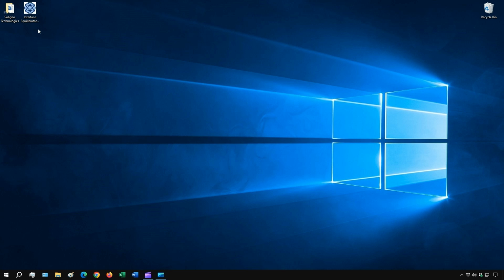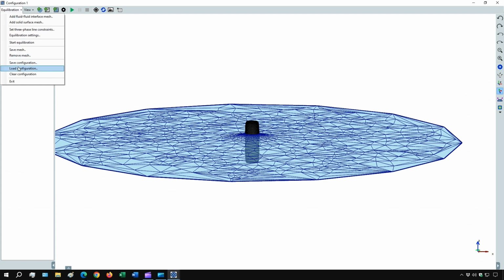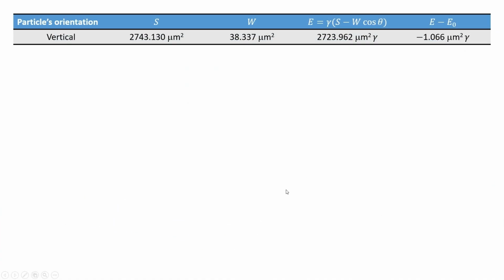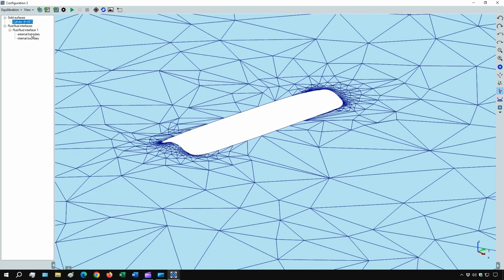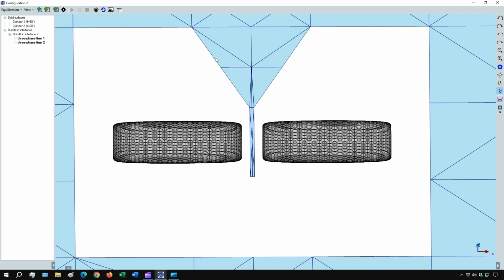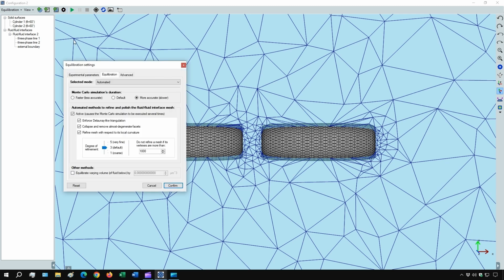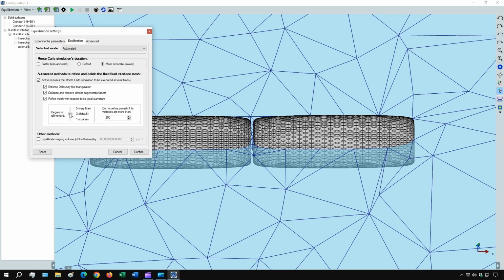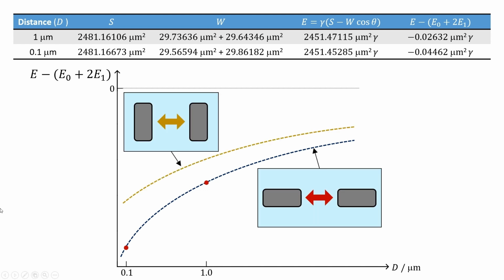Orientation, adsorption energy and capillary interactions of colloidal particles at fluid interfaces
[Capillary interactions, colloidal particles, capillary deformations, equilibrium orientation, adsorption energy, fluid-fluid interfaces, software for simulations, multiphase fluid, equilibrium shape of fluid interfaces, Young-Laplace equation, Young's contact angle, three-phase contact line, free boundary problems, 3D computer aided environment, graphic user interface.]

This video is a tutorial for the Interface Equilibrator software, showing how to calculate capillary deformations, equilibrium orientation, adsorption energy, and capillary interactions of colloidal particles at flat fluid interfaces.

To follow this video, it is recommended:
 - A basic knowledge of wetting and capillarity theory;
 - To have watched the tutorial videos of the "Introduction to INTERFACE EQUILIBRATOR" series.

Chapters:
00:00 Vertical cylinder with fixed position
04:21 Vertical cylinder at equilibrium height
10:49 Tilted cylinder at equilibrium height
13:33 Horizontal cylinder at equilibrium height
15:21 Adsorption energy single particle
16:15 Capillary interaction tail-to-tail (D=1 micron)
28:36 Capillary interaction tail-to-tail (D=0.1 micron)
34:08 Capillary interaction potential